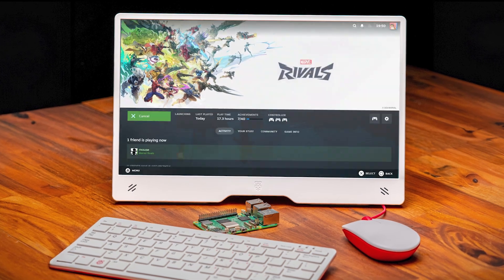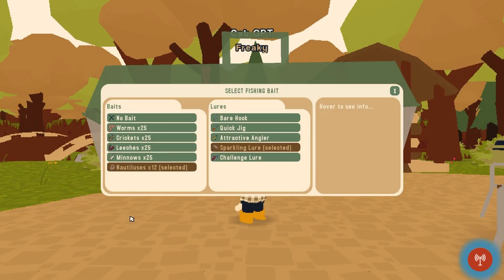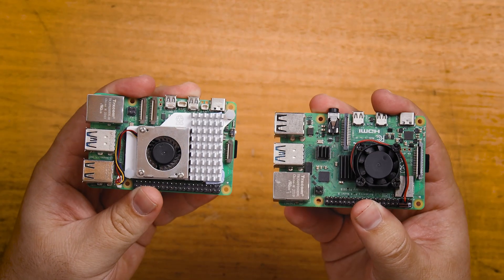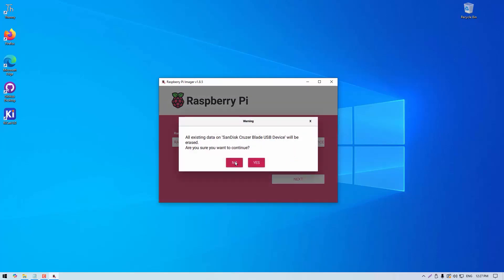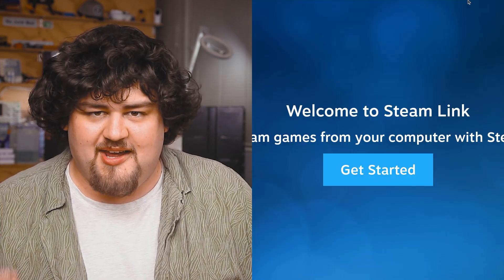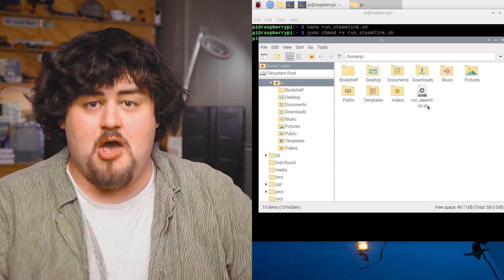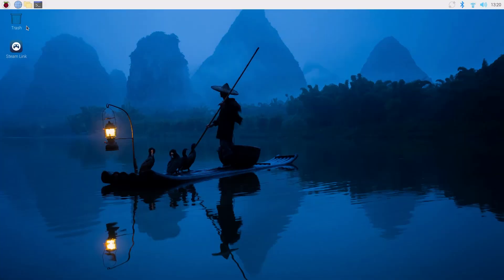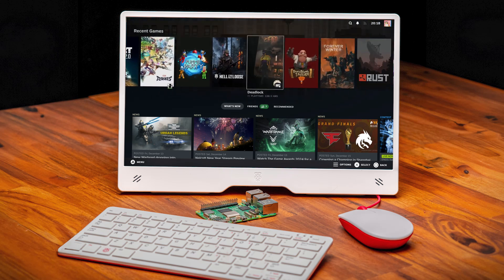How To Stream Steam Games To Your Raspberry Pi With Steam Link!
In this video, we will be setting up *Steam Link* on a *Raspberry Pi*. This setup will allow you to *stream* Steam games from a PC to this Raspberry Pi over your home network's *Wi-Fi* or *ethernet* sort of as if it were a wireless monitor. You can set this Pi up in your loungeroom or theatre room and stream your gaming to there without the need to move your whole PC setup and we will be covering how to install this on the Pi and what you can expect from it.

0:00 What we will be doing
0:36 What can you expect?
1:33 What you will need
2:39 Installing Pi OS
3:23 Installing Steam Link
6:10 Connecting controllers